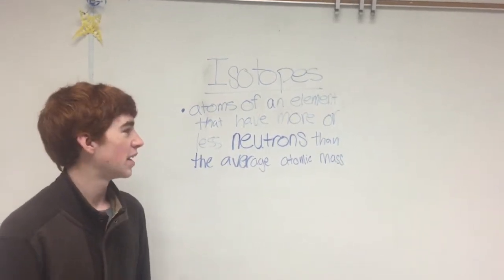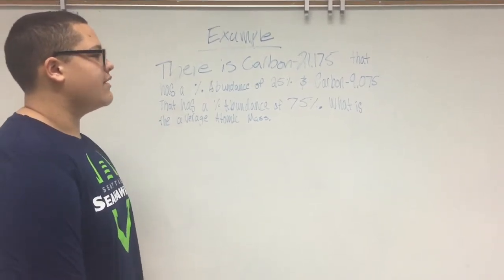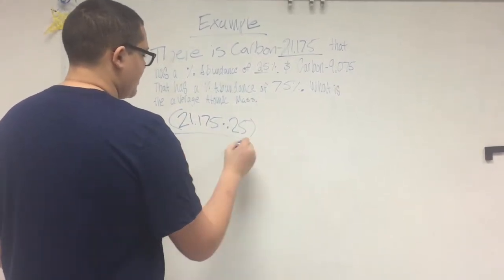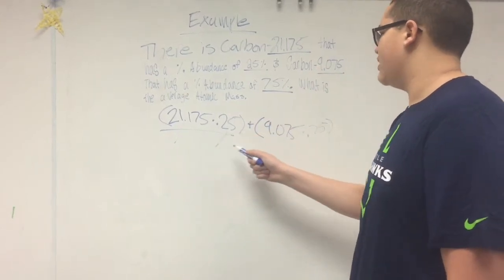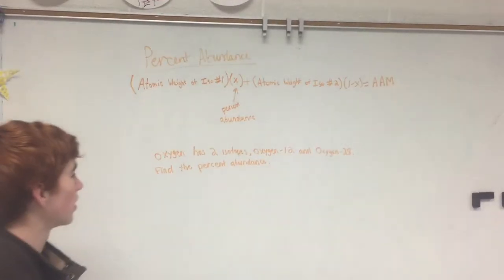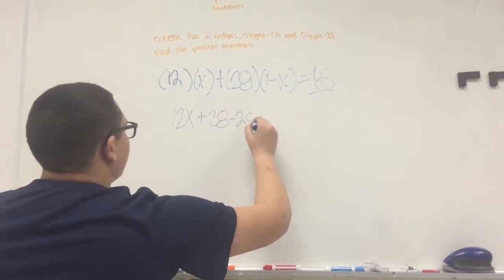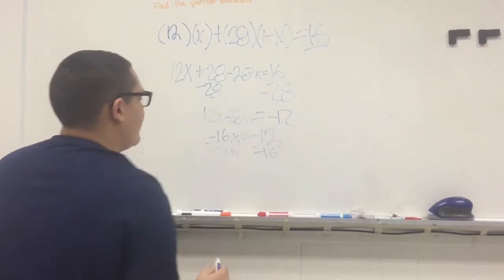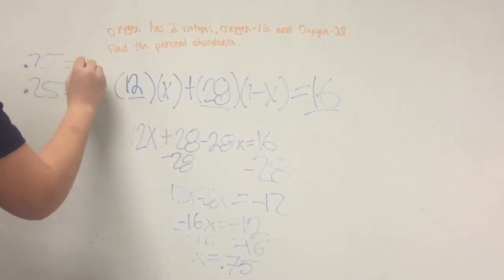Isotopes And Average Atomic Mass